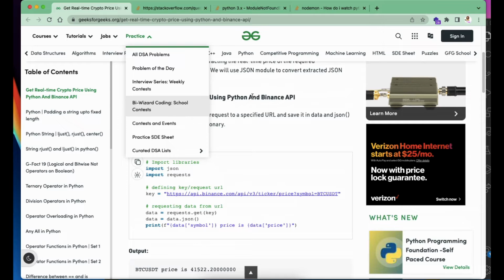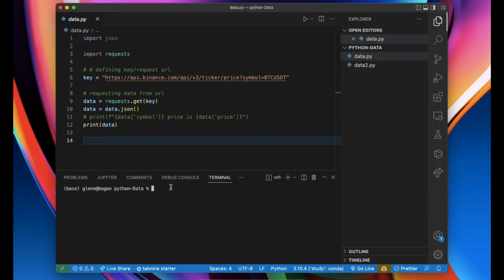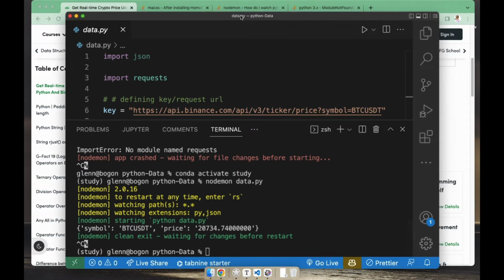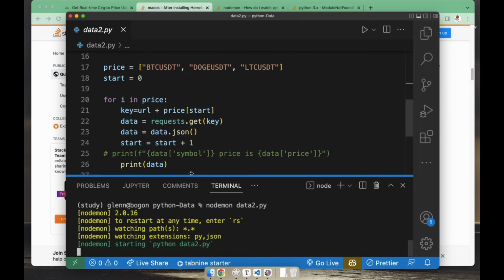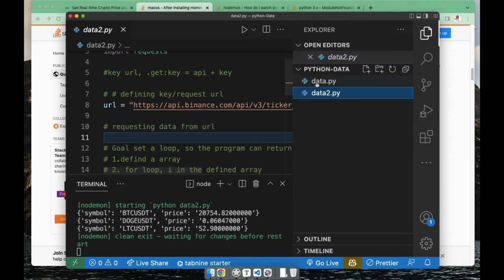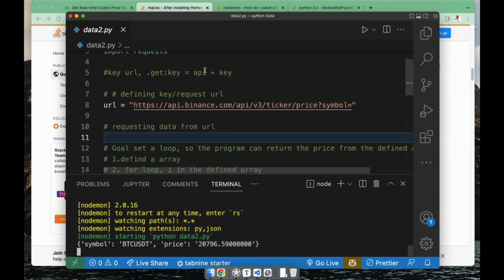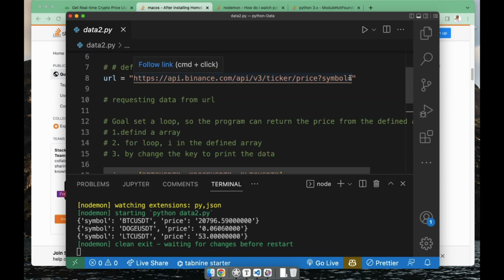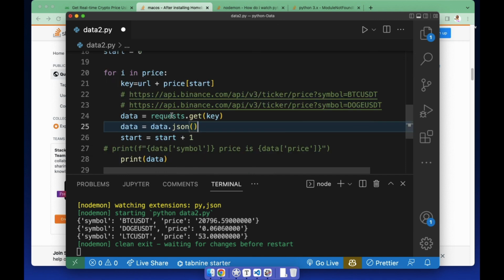Use Python to fetch BTC USDT and Other coin pair prices from Binance API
This is a video explaining how to fetch the BTC data from Binance API, it covers the requests library, and nodemon monitoring the python code change
Few StackOverflow I refer to:
 for this error `zsh: command not found: brew`

How do i watch python source code files and restart when i save?

Notice: This is my first video on my channel to record my learning feedback with the tutorial I find, following the principle of Richard Feynman's learning method.